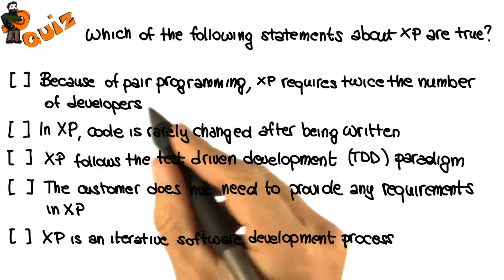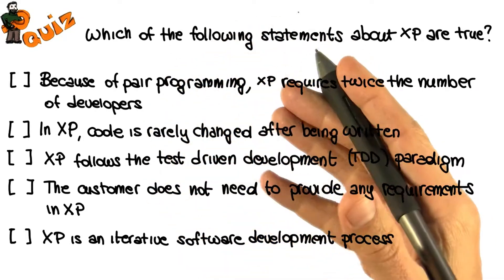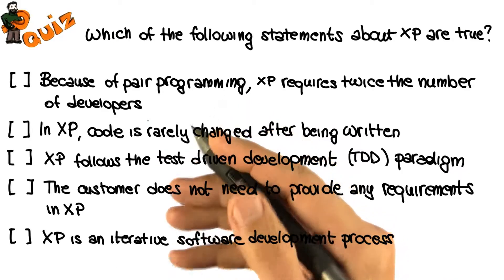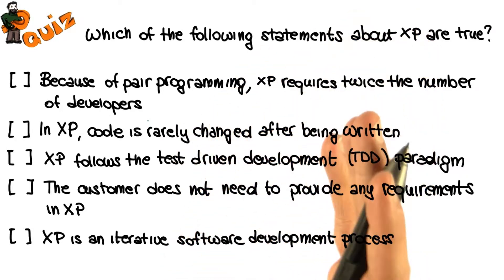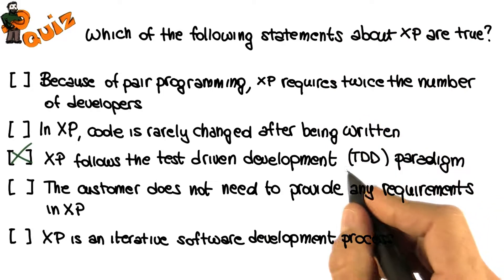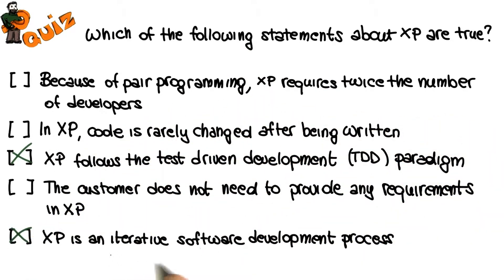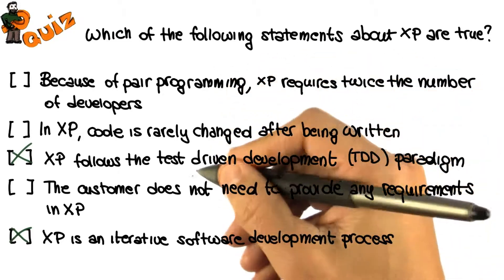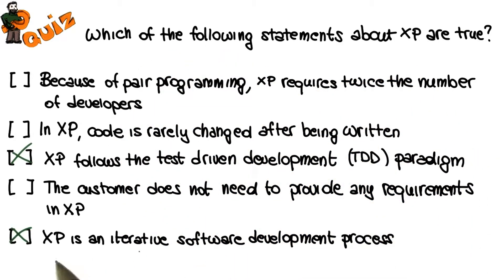Testing Strategy Quiz Solution - Georgia Tech - Software Development Process